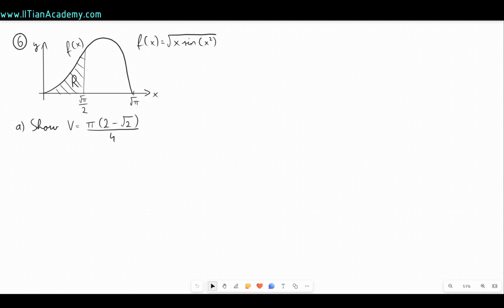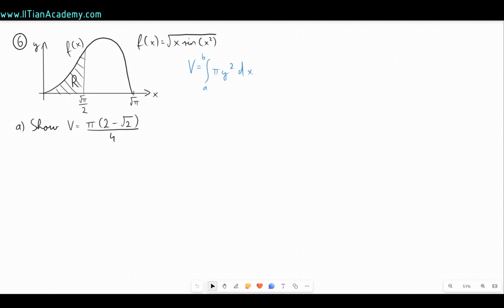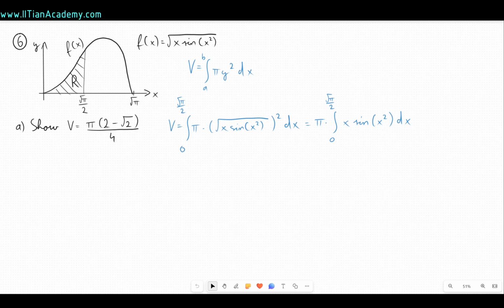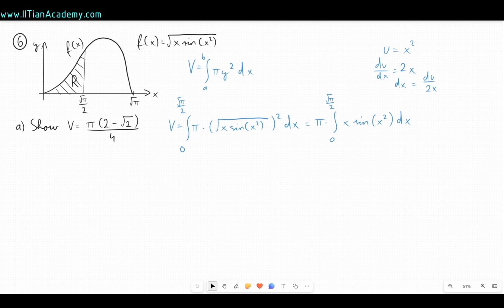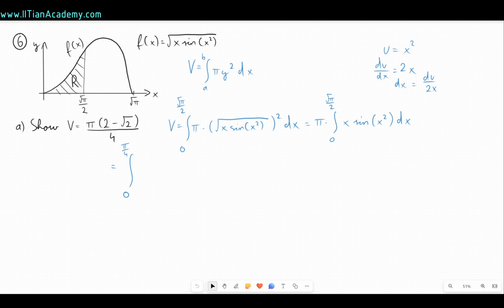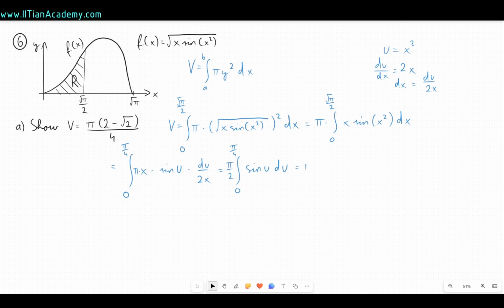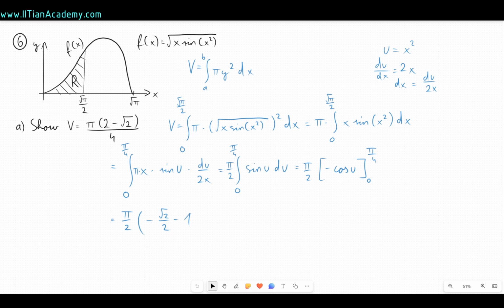IB DP Math AA HL – 2024 May TZ1 Paper 1 Q6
Past Paper for IB DP Math 2024 May Mathematics Analysis and Approaches paper 1 TZ1 HL question and detailed solution. For Complete IB Courses, Lessons , Past Years Question and Practice, visit